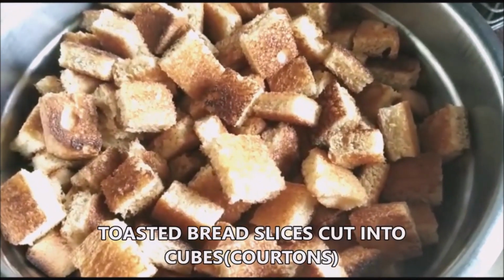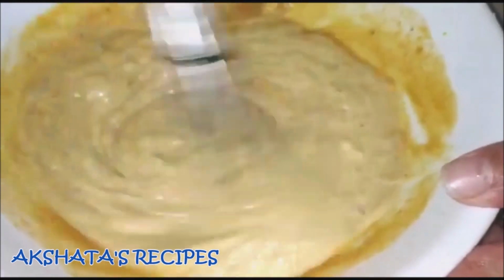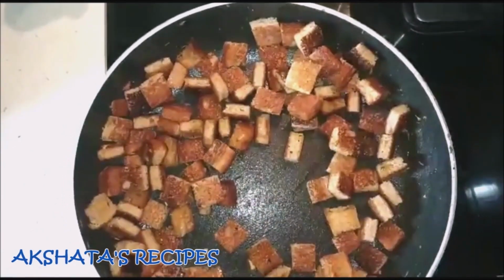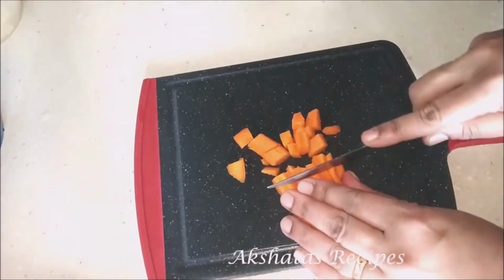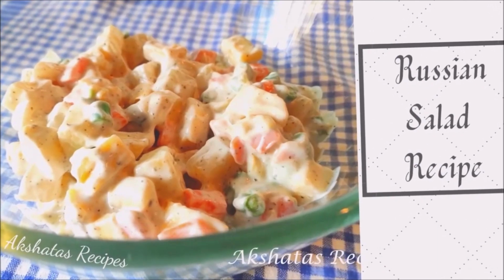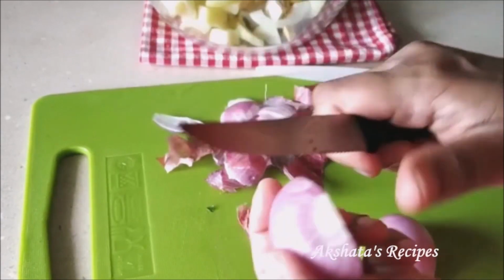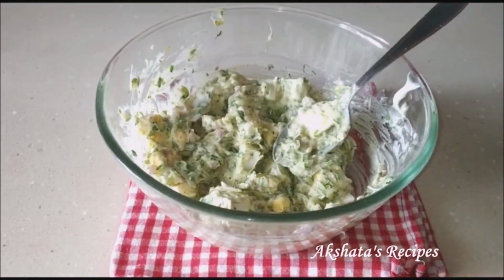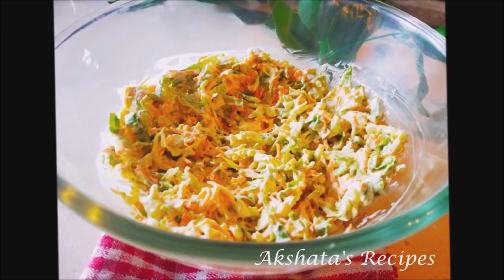5 Christmas Salad Recipes |Christmas Recipes2022|Ep 41@akshatasrecipes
Continuing my Christmas 2022 series today's recipes are 5 Christmas salad recipes.
.Christmas recipes  which are super simple to make & get ready in no time .Delicious & anyone can make these.